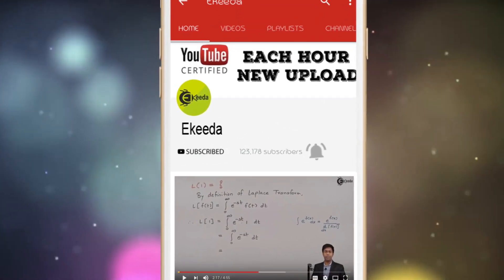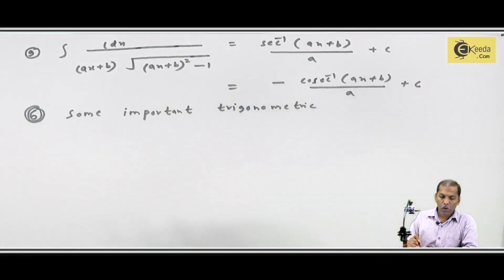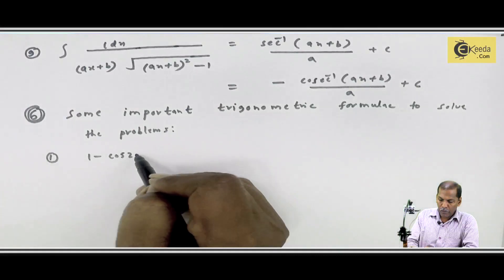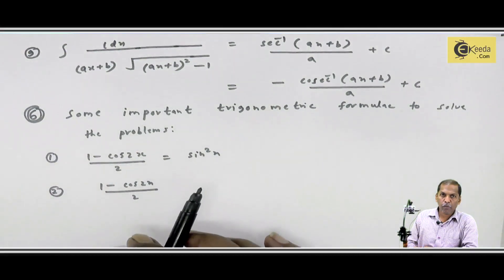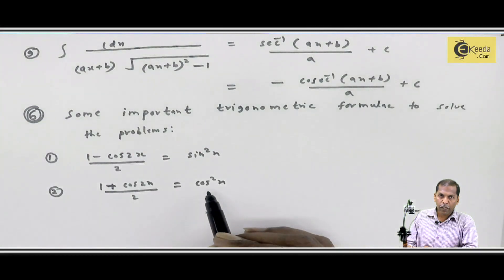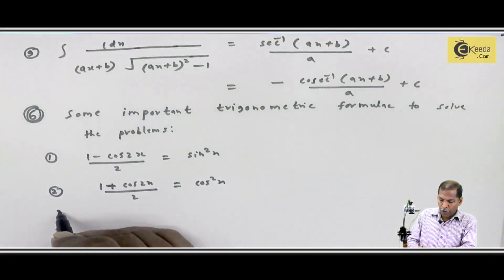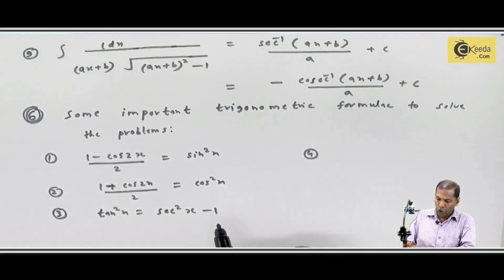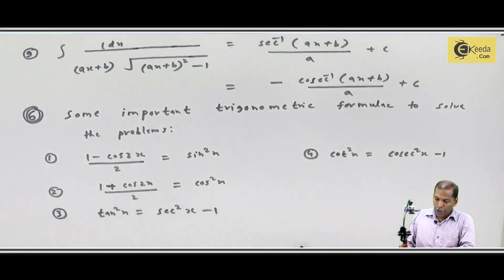Important Trigonometric Formulas to Solve Problems - Integration - Mathematics Class 12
Important Trigonometric Formulas to Solve Problems Video Lecture from Chapter Integration in Mathematics Class 12 for HSC, IIT JEE, CBSE & NEET.

Watch Previous Videos of Chapter Integration:-

Happy Learning : )